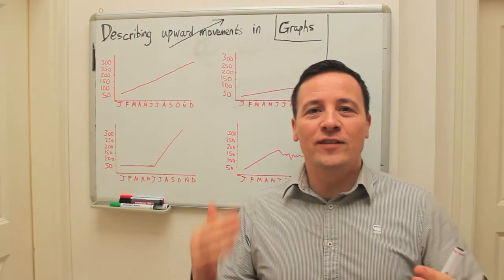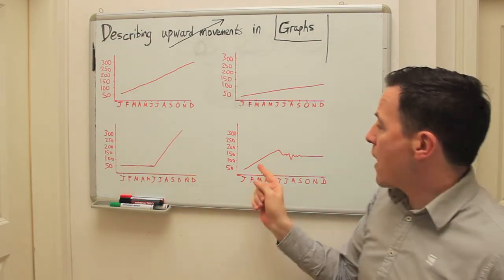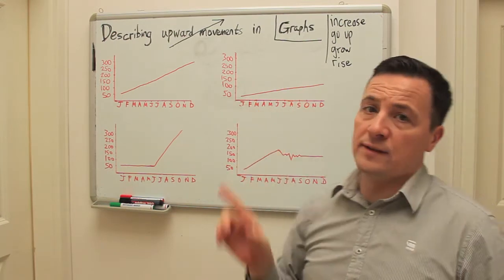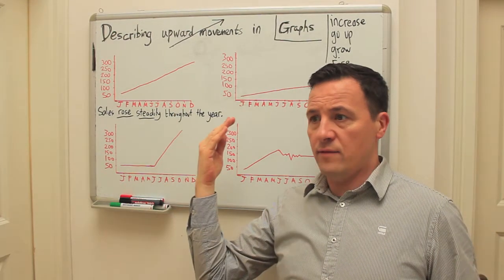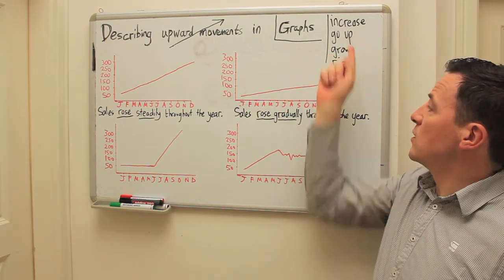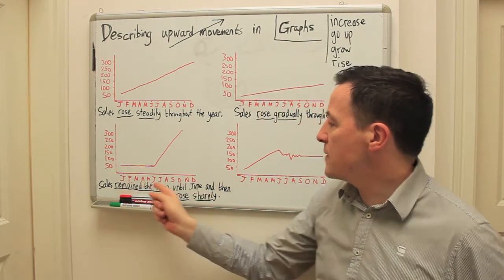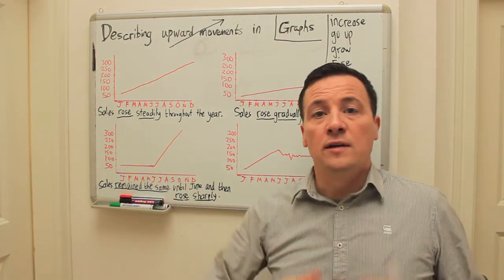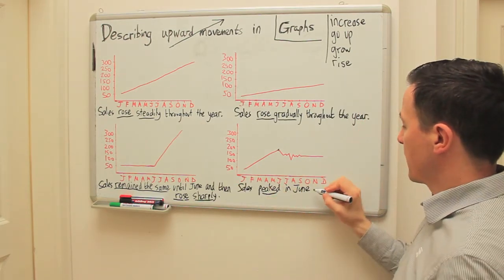English lesson. Describing UPWARD movement in graphs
If your business performance is going great, you obviously want to share this information with your CEO, manager, investors, clients and customers. So, do you know how to talk about upward movements in graphs? In this video, I will show you some verbs and adverbs you can use to do this. Be ready for your next meeting and improve your business English level by watching the video. Hope you enjoy it and come back from more business English videos.

I

Senefelderstraße 15
Prenzlauer Berg
10437 Berlin